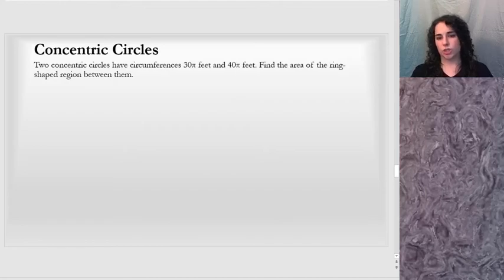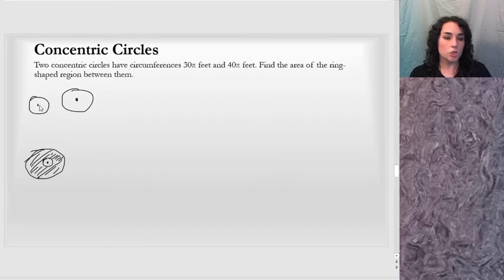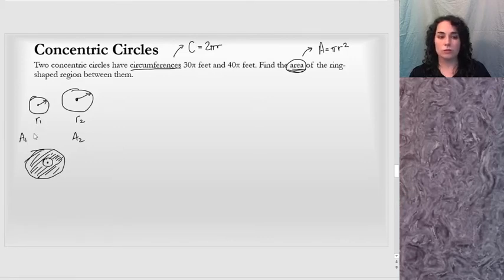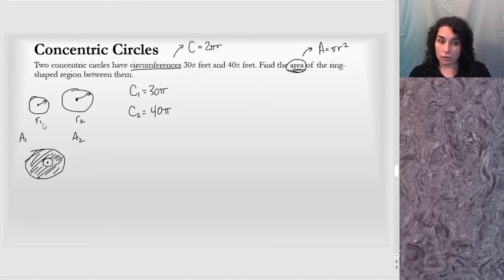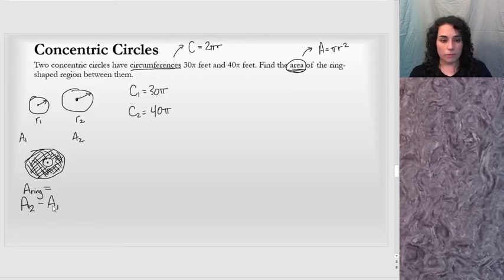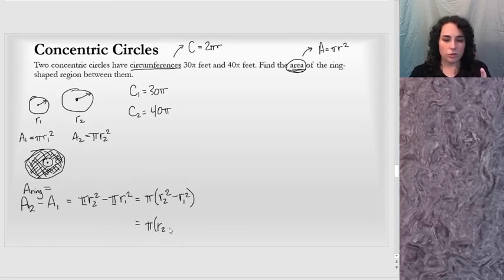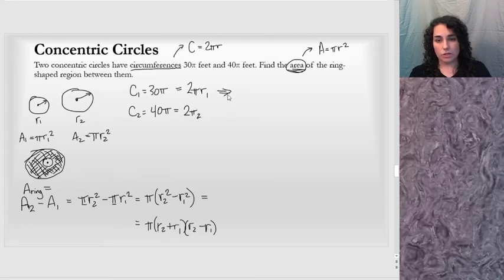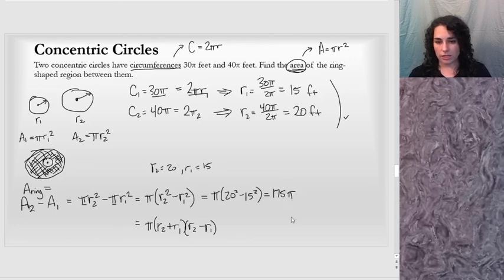Concentric Circles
Formalized Reasoning, Problem Solving Strategy Development, Circumference of a Circle, Area of a Circle